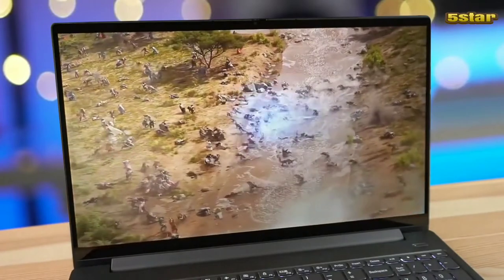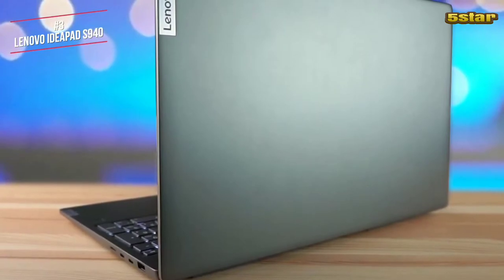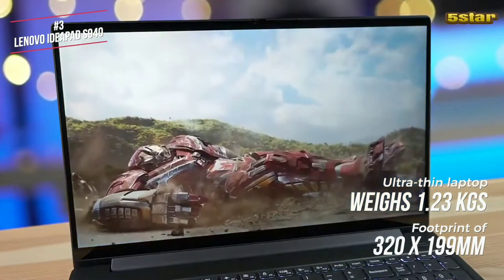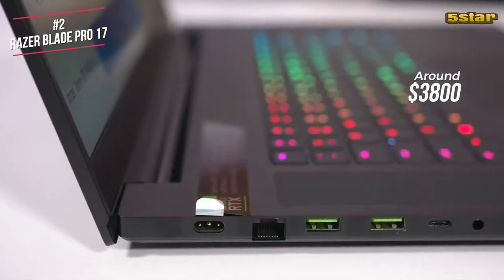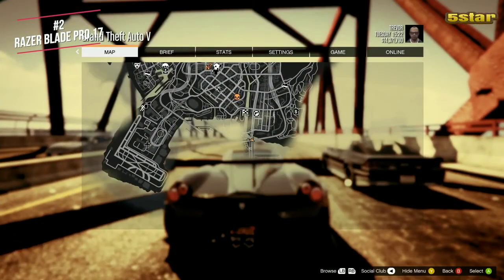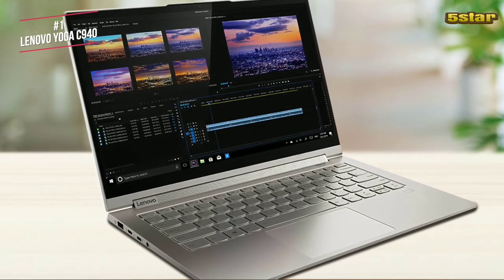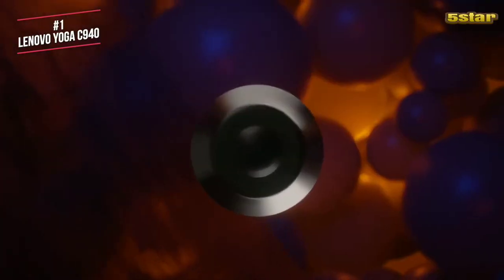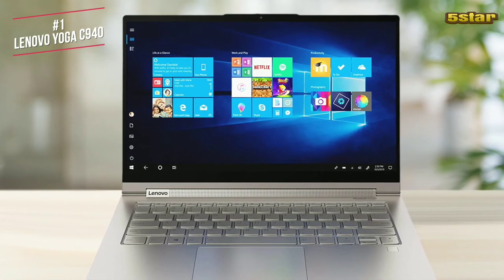3 best 4K laptop 2020_4K best laptop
4K displays promise a whole new level of immersion whilst gaming, or watching your favorite movies or TV shows. Even if you use your laptop for photo or video editing, the extra pixels can be a game-changer. With so many to choose from it can be hard to decide, but don't worry we have done the hard work and listed the 3 best 4k laptops in 2020. In this video you can find out more about exactly which to choose.

1 - 2020 Latest Lenovo Yoga C940 2 in 1 Laptop, 14" Full HD IPS Touchscreen, 10th Gen Intel Quad-Core i7-1065G7 12GB DDR4 1TB SSD, Dolby

2 - Razer Blade Pro 17 Gaming Laptop 2020: Intel Core i7-10875H 8-Core, NVIDIA GeForce RTX 2080 SUPER, 17.3" 4K 120Hz, 16GB RAM, 1TB SSD,

3 - Lenovo Ideapad S940 Laptop, 14" UHD 4K IPS Display, Intel Core i7-8565U Quad-Core Processor up to 4.6GHz, 8GB RAM, 256GB PCIe NVMe M.2 SSD, USB 3.1 Type-C, Backlit Keyboard, Windows 10 Home, Iron Gray

Budget Laptops
best laptop for video editing 4k
3 best 4K laptop
Best 4K laptop
Best full HD laptop

Portions of footage found in this video is not original content produced by offer join. Portions of stock footage of products was gathered from multiple places including, manufactures, other creators and other sources.